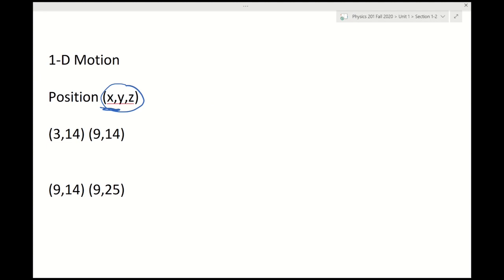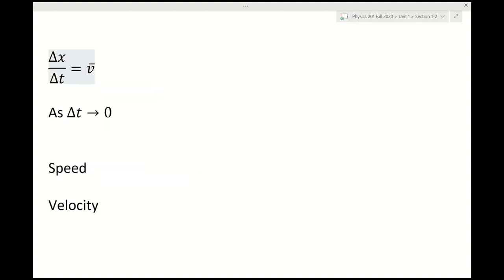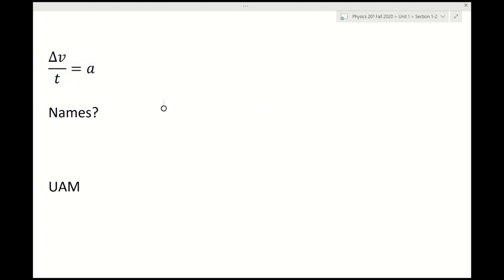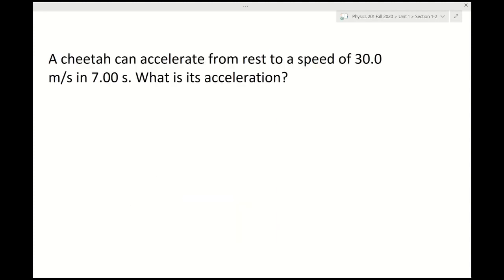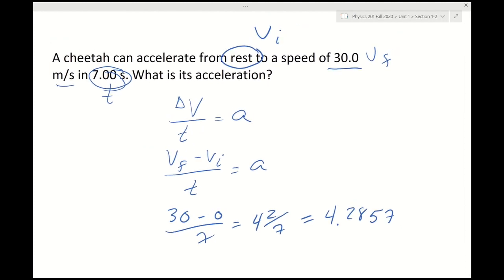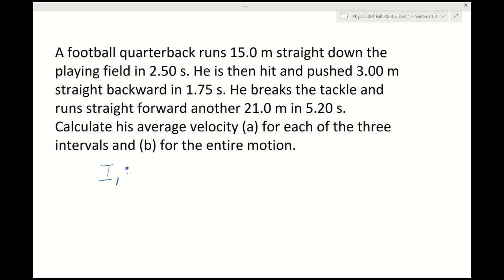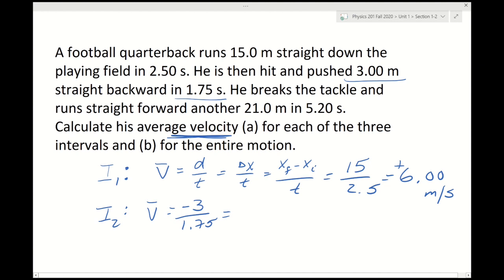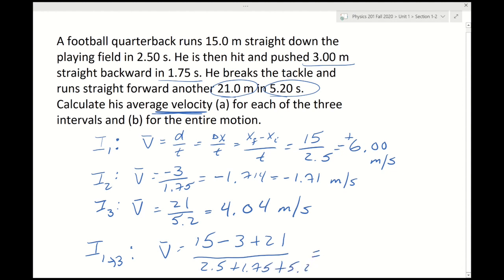Phys 201 Section 1 2a